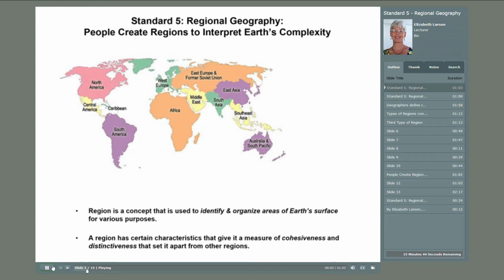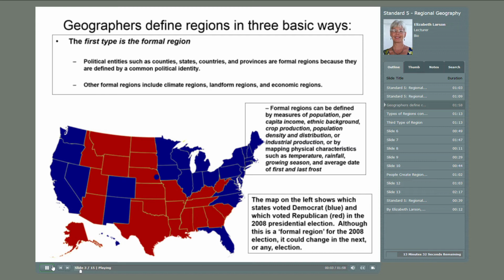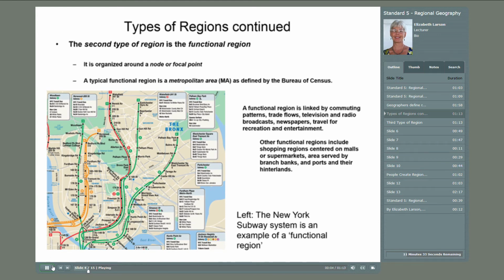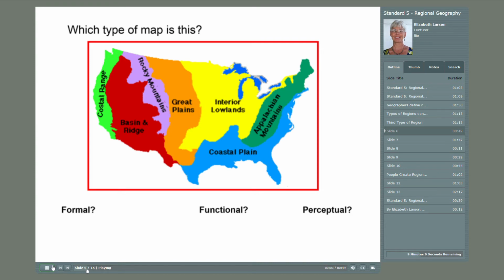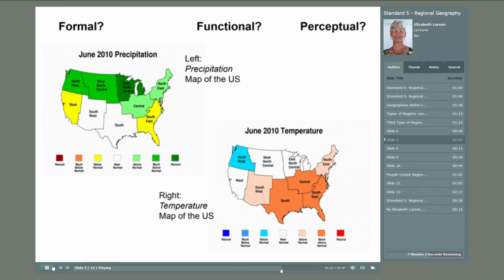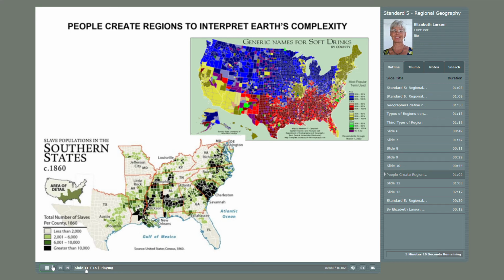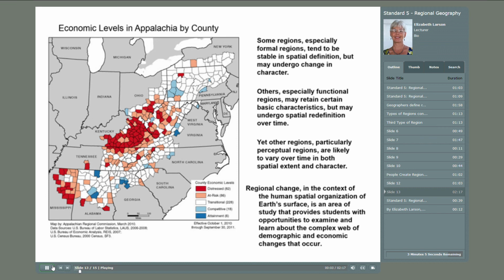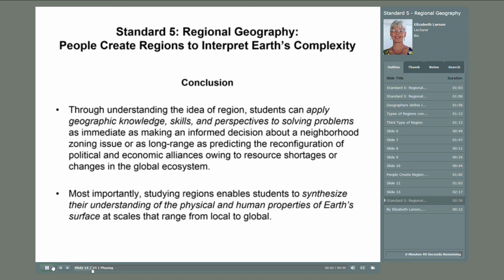Standard 5 - Regional Geography